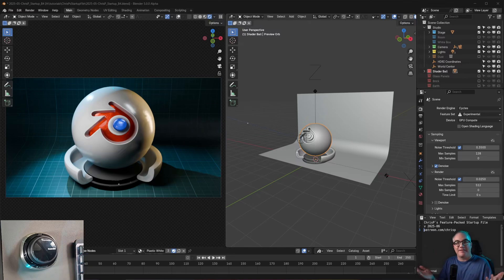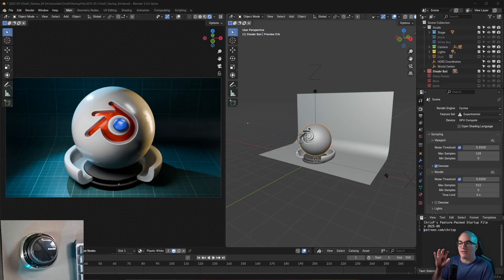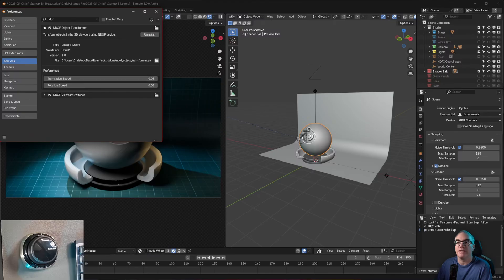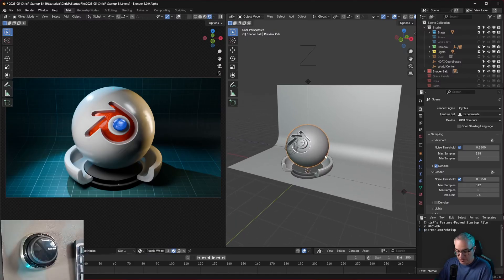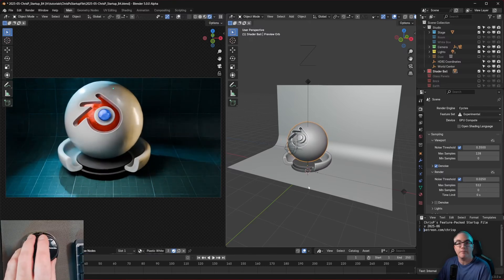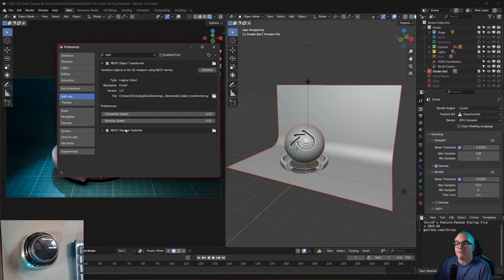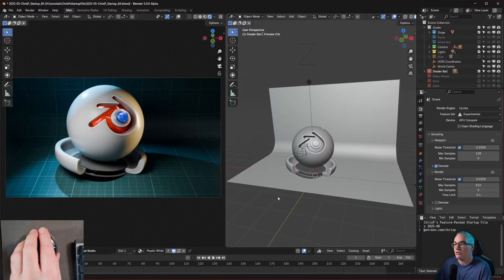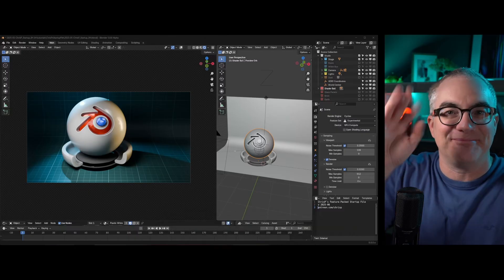Free Blender Add-On: NDOF Object Transformer (3DConnexion SpaceMouse)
Another FREE Add-On for Blender: With this one you can move and rotate an object in Blender's 3D viewport using an NDOF device like the 3DConnexion SpaceMouse!

🔥 Latest version on GitHub is already much better than what's shown in this video!